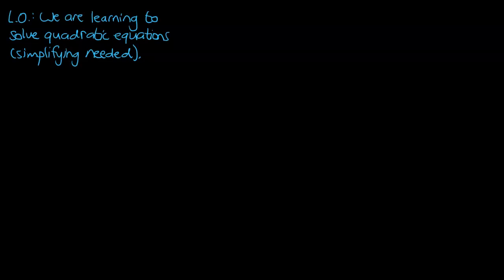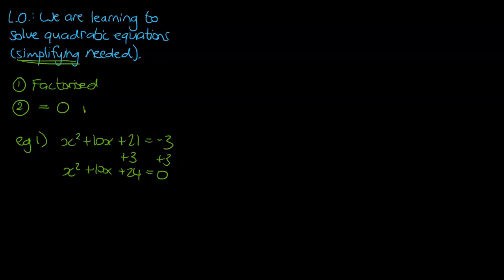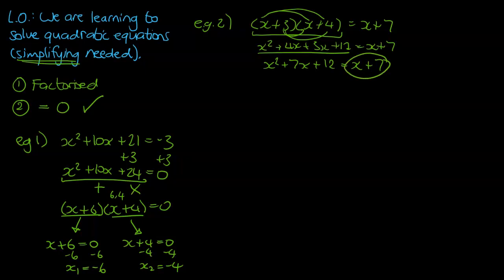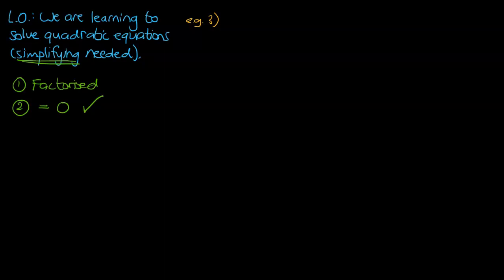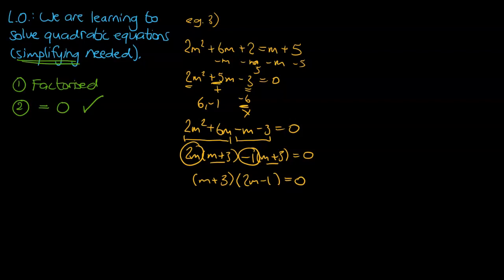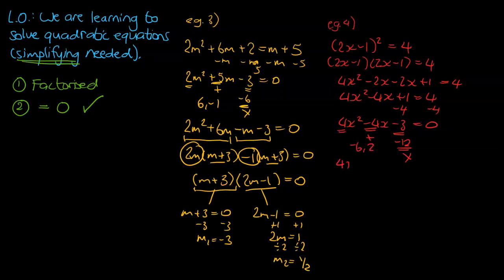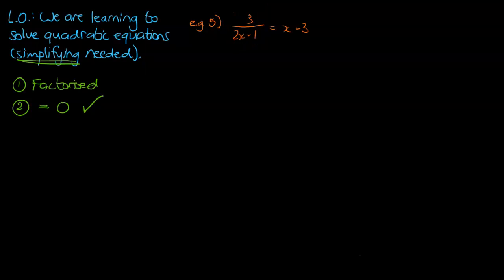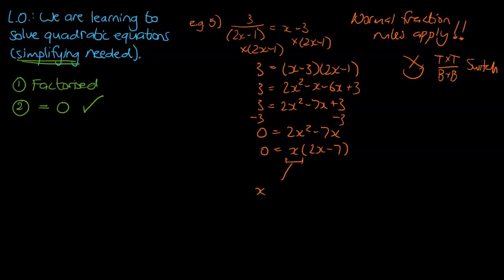12 Solving Quadratics (simplifying needed)